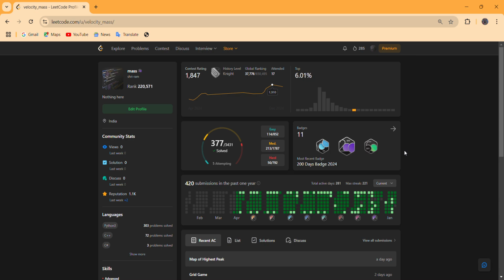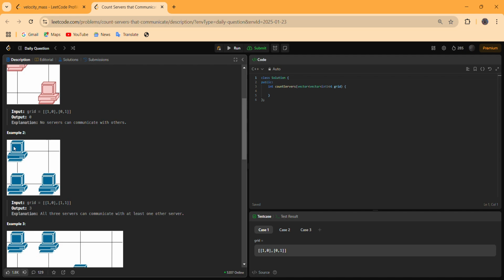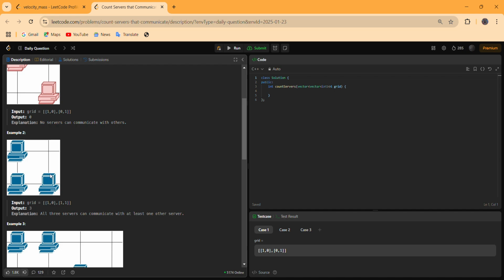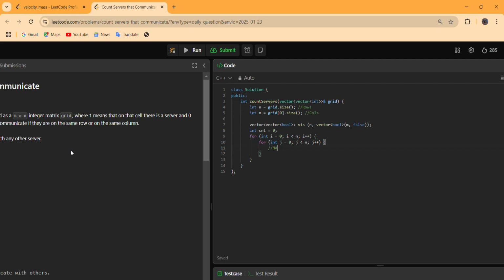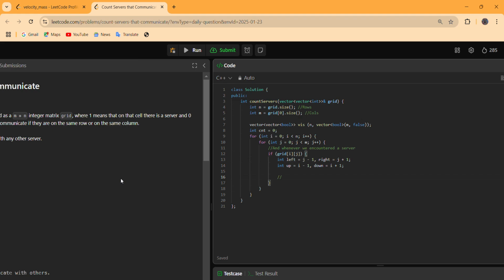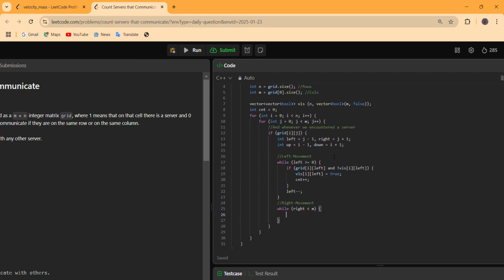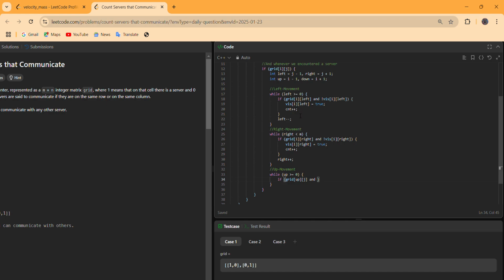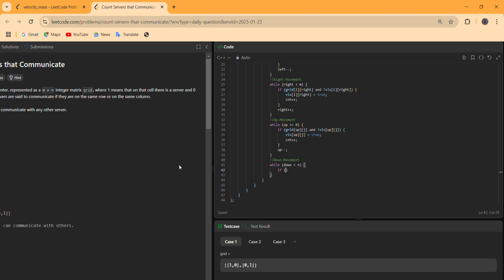Daily_Coding // Day[12] LeetCode - POTD.. 23/Jan/2025 (C++, Python3, JavaScript, C#, Golang).